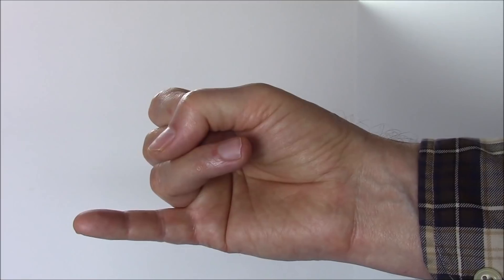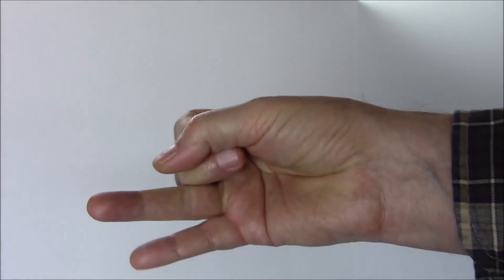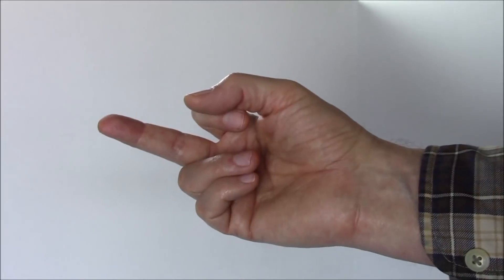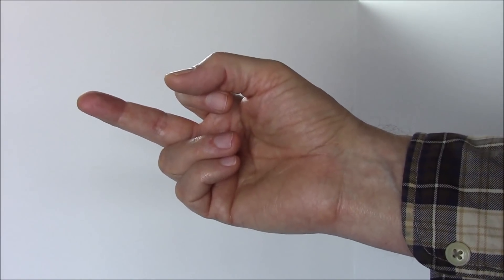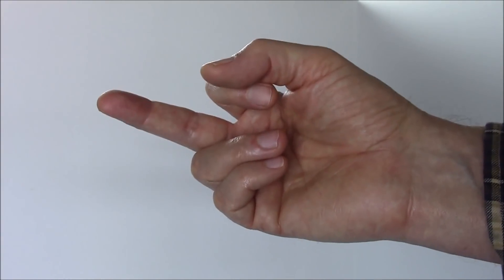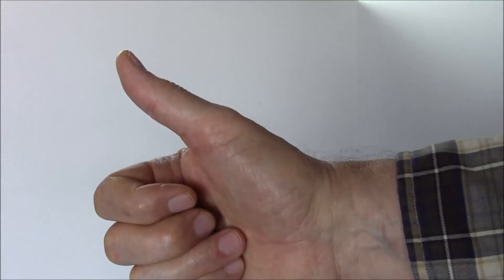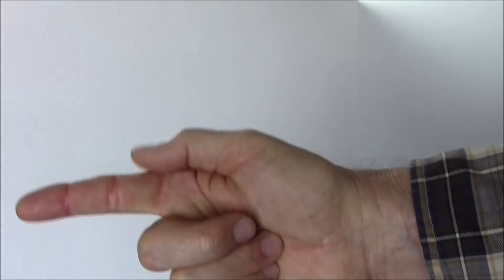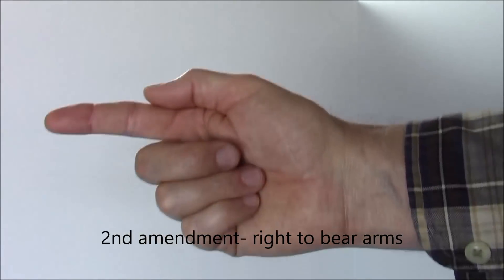how to easily remember your 5 first amendment rights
Here is a simple way I came up with to easily remember all 5 of your first amendment rights using your hand. I was amazed to learn over 40% of people when asked to name the rights in the first amendment could not name a single freedom.

 If you don't use it, you lose it. if you don't know you have it you ain't got it!

Many people died giving us our freedoms or suffered terrible and bitter hardships. We should embrace and cherish our freedoms and never forget.
 Right now is a very exciting time in our country. Very soon there will have to be decisions made about social media that have been pretending they are both publishers and platforms for communication. They can be one or the other, they can't be both. Either they are a private publishing business and are responsible for their content and are allowed to ban whoever they like or they are media platforms that are open to all and not responsible for the content.
Many people are unaware of how America has freedoms not allowed in other countries.  Go ask Tommy Robinson in the UK about freedom of speech.  the UK has no freedom of speech nor most of Europe. We need to protect our freedoms in America and the first step is to make people aware they have freedoms.

This is not a political channel and is not going to become one, I just had to speak out when I saw how many are clueless about our freedoms and how rare they are and how hard it was to get them.

us constitution free on kindle

Bookmark my link below to use to enter the Amazon website and anytime you visit Amazon in the future and buy anything Amazon will throw me a few cents and it helps me make more videos at no cost to yourself.